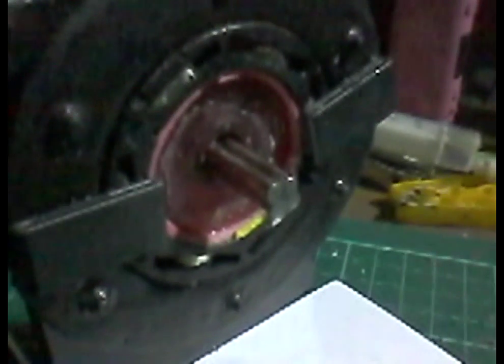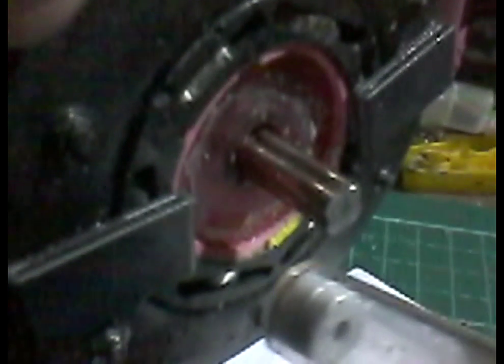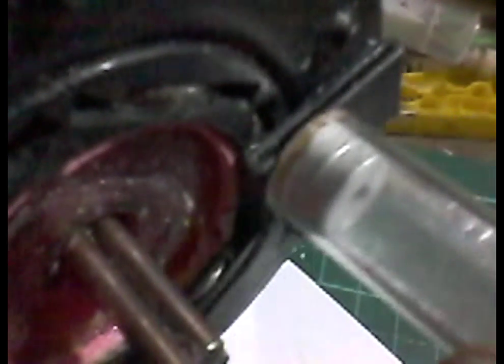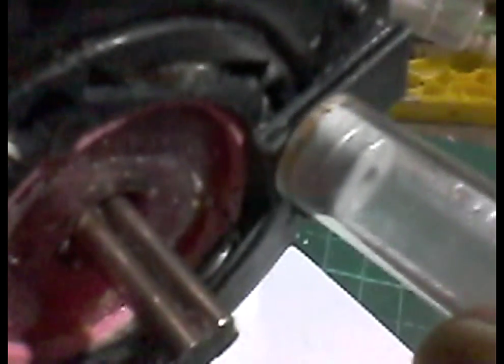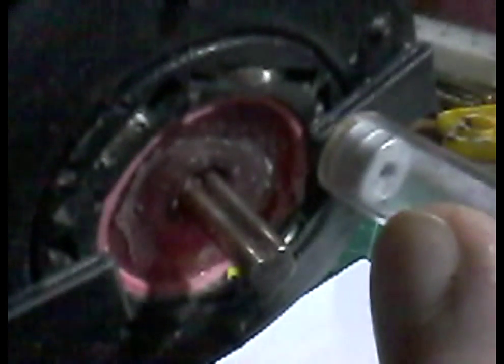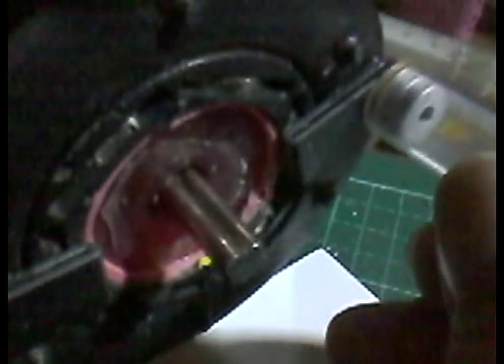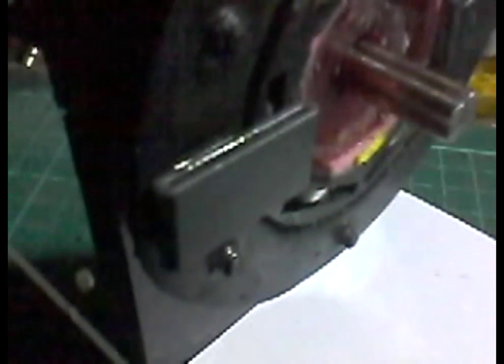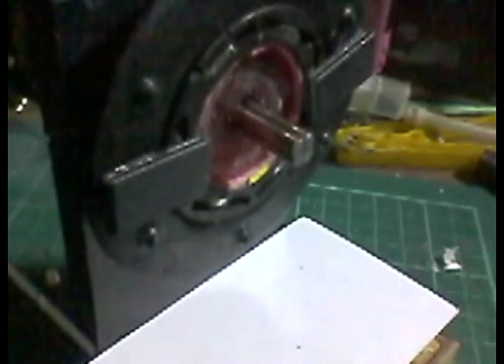Magnetic Screening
One technique for screening against unwanted magnetic fields.
Sorry about the off cam part.